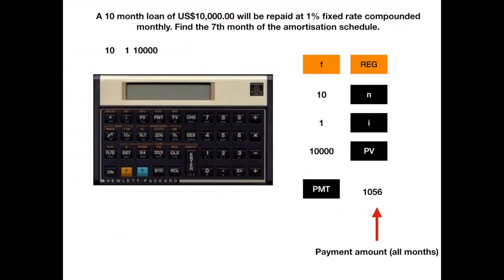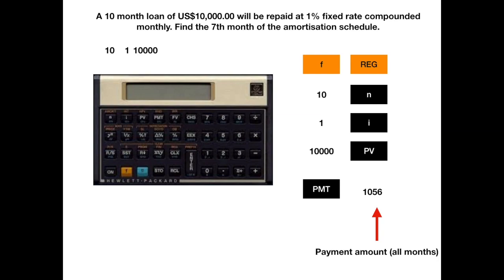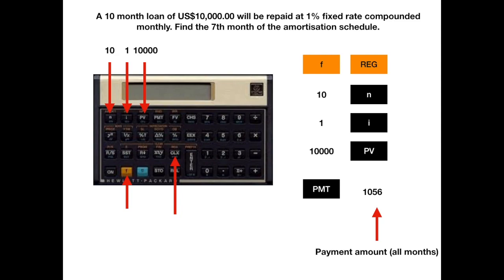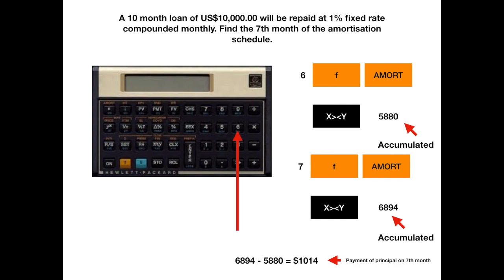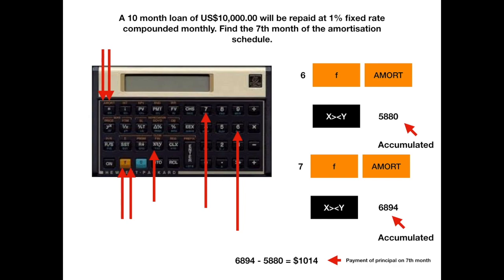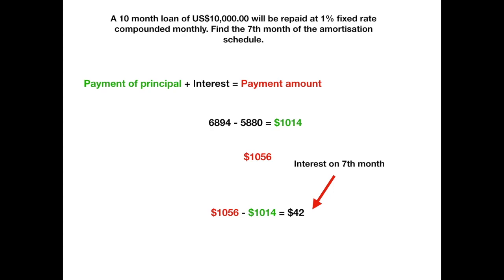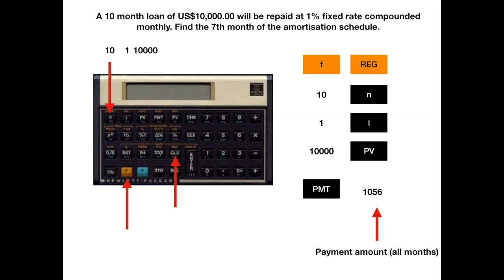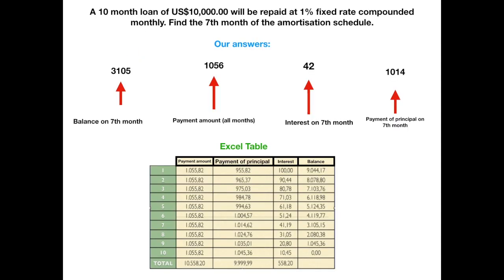LESSON 05- HP-12C Amortizations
Learn how amortisations are performed on the HP-12-C with detailed step by step detail.